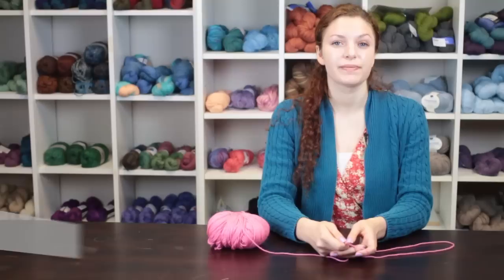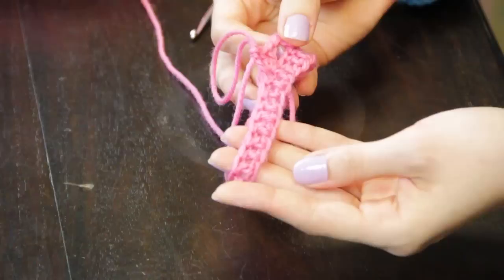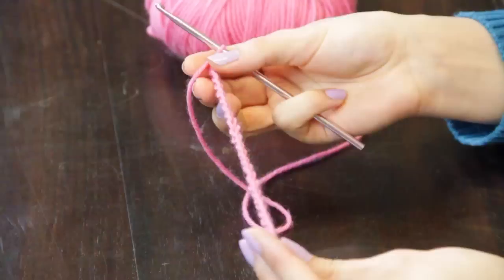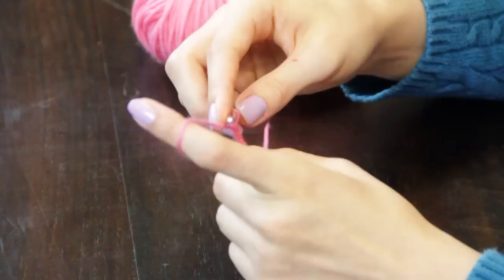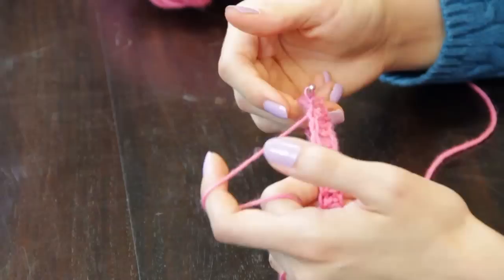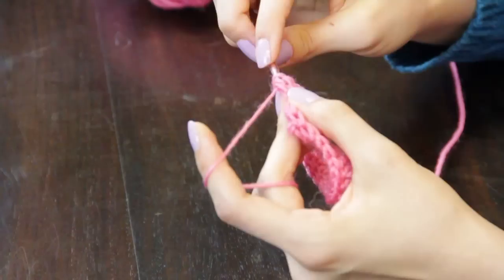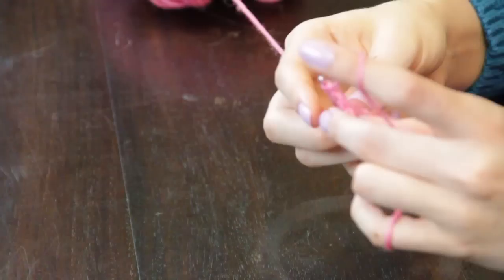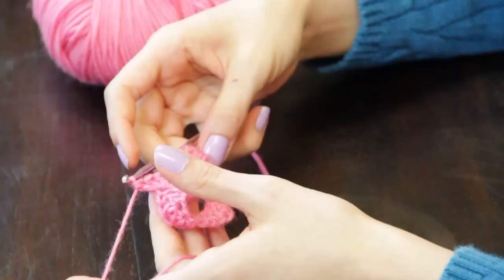How to Crochet Garters : Crochet Stitches & Techniques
Crocheting garters requires you to begin with an appropriate number of chain stitches. Crochet garters with help from a crocheting professional in this free video clip.

Series Description: Crocheting is still one of the most comforting and productive ways to pass the time doing something creative. Get tips on crocheting with help from a crocheting professional in this free video series.